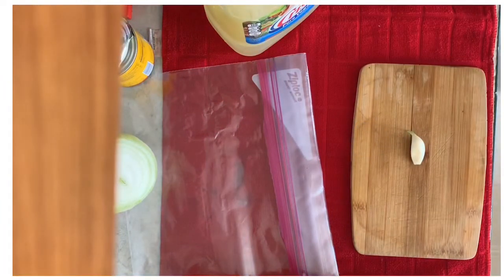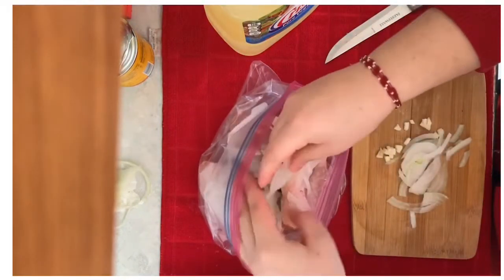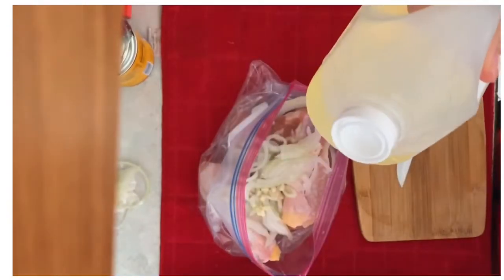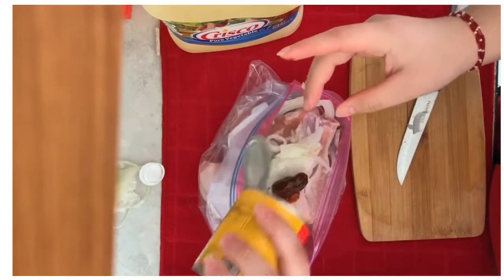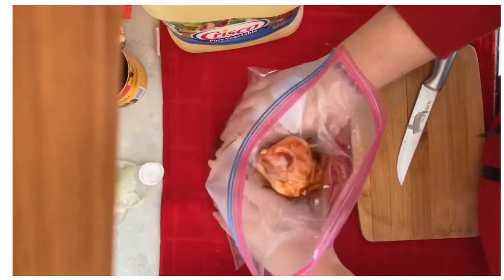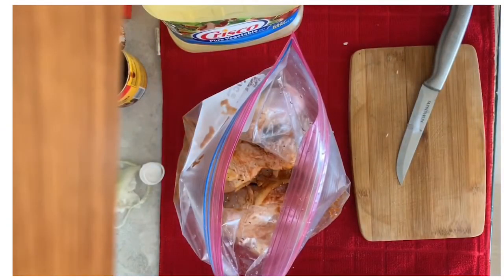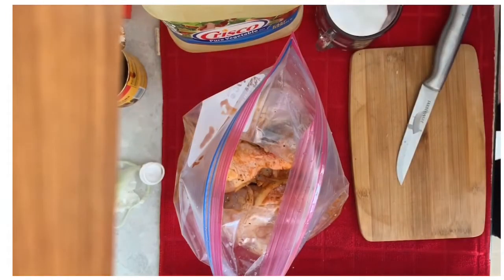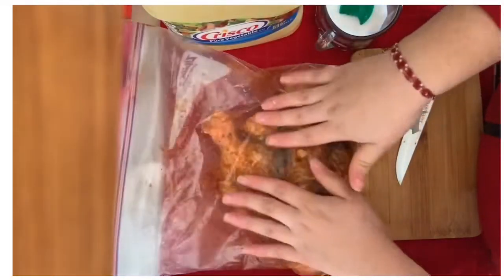Chipotle style drumsticks 🍗